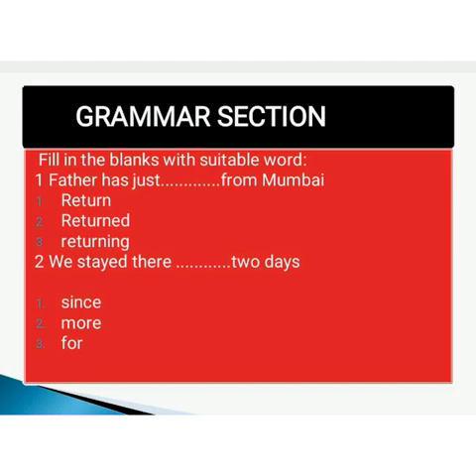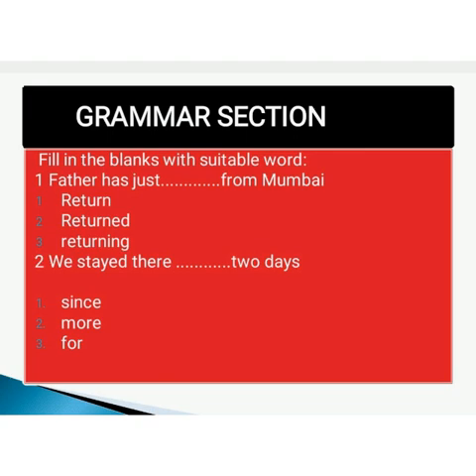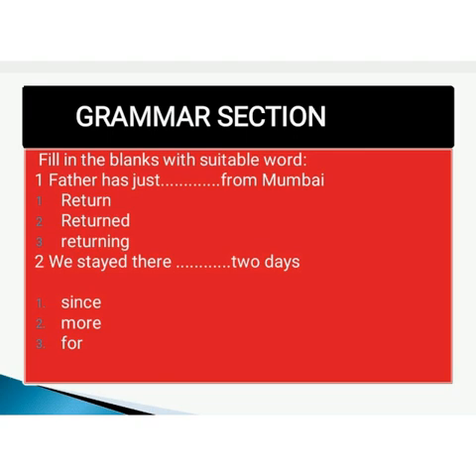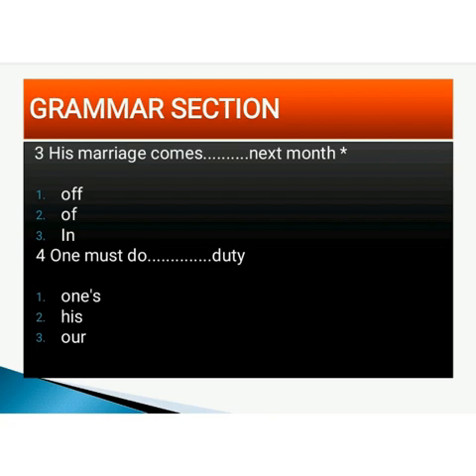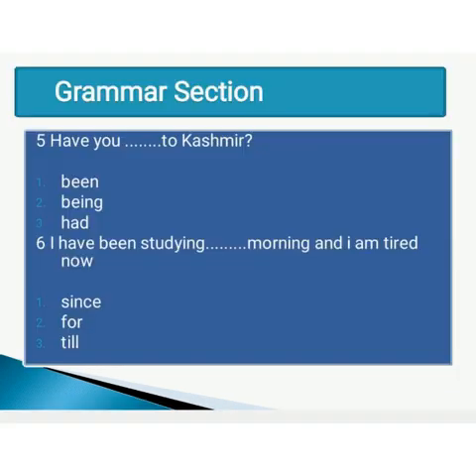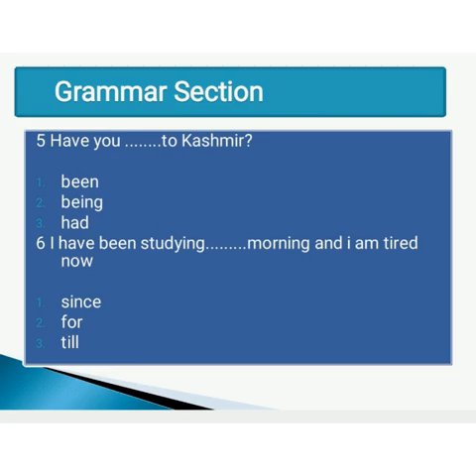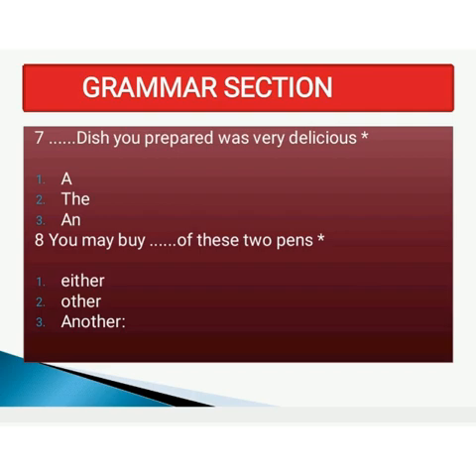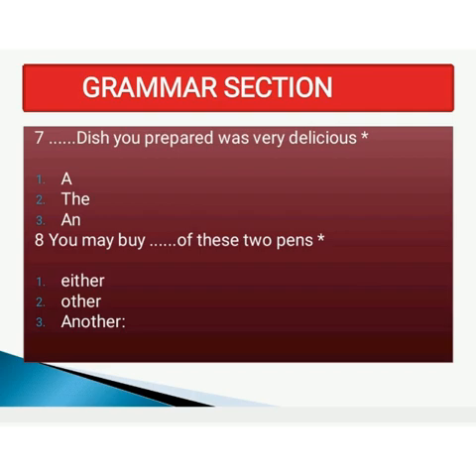English Class X Sample Paper 3(Language & Literature)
By: Ms Vijaya